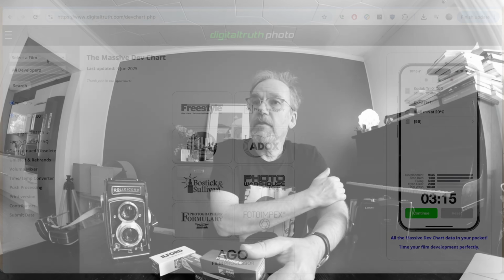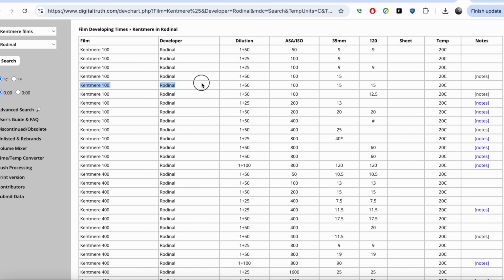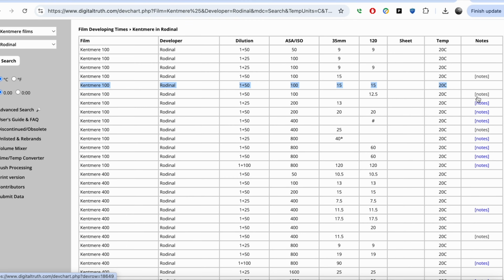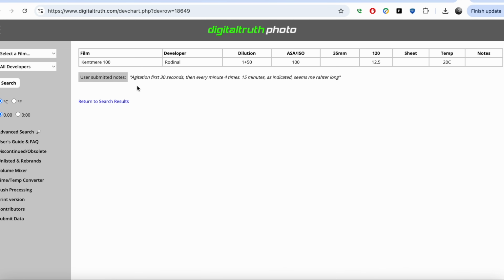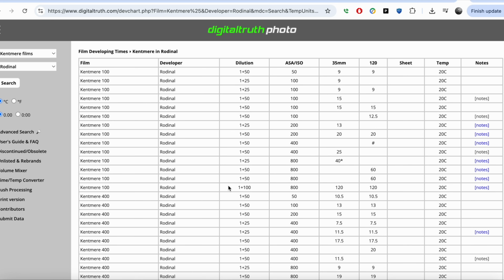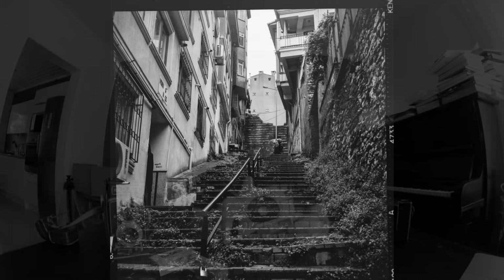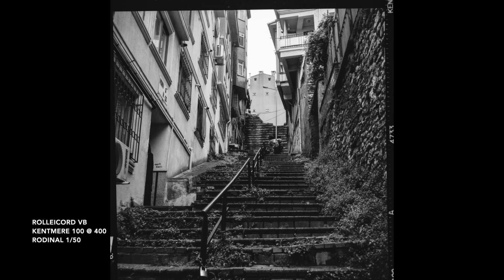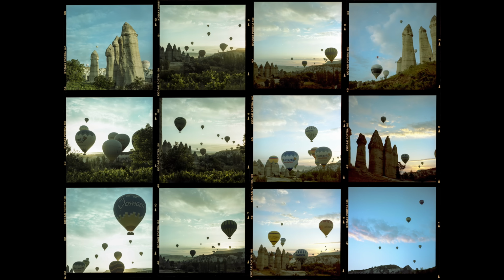Traveling with Family, Shooting Only Film – Here’s Why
We just came back from a family trip to Turkey – and of course, I packed my film cameras! This wasn’t a photography trip, but I still managed to shoot quite a few rolls through my Lomo LC-A 120 and Rolleicord Vb, all on medium format film.

We spent a few rainy days in Istanbul, then headed to Cappadocia. I used Kentmere 100, Ilford FP4+, Portra 160, and some expired Fuji Pro 400H.

In this video, I share some of my favorite shots, my thoughts on pushing Kentmere 100 in Rodinal, and why I’m seriously considering dropping color film altogether.

If you enjoy film photography, medium format, or traveling with analog cameras, this video is for you.

🎞 Cameras:

Lomo LC-A 120

Rolleicord Vb

🎞 Film Stocks:

Kentmere 100

Ilford FP4+

Portra 160

Fuji Pro 400H (expired)